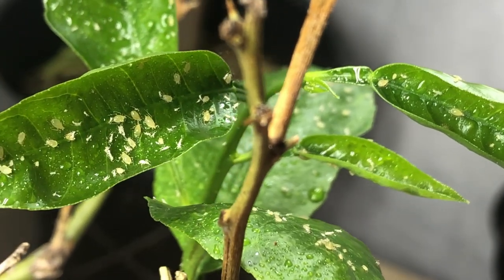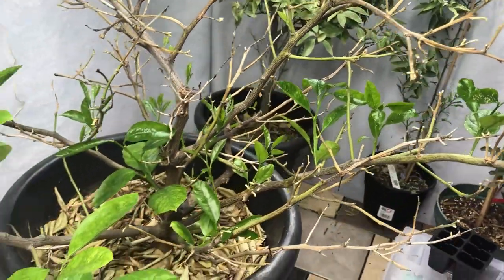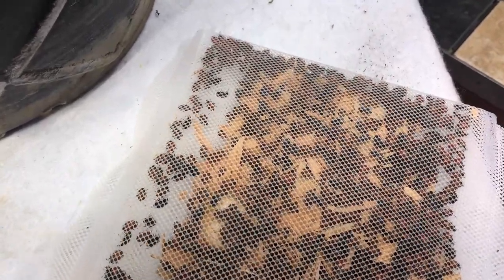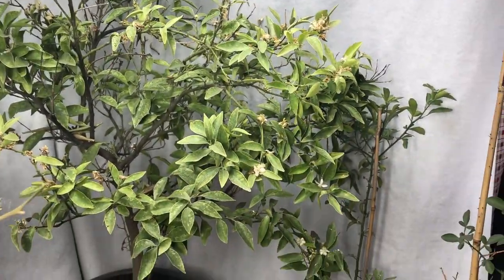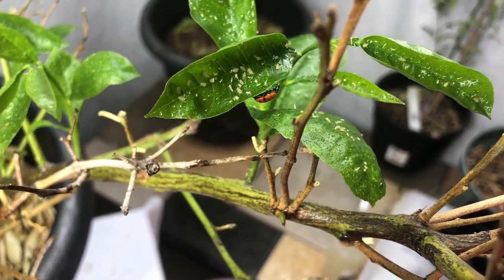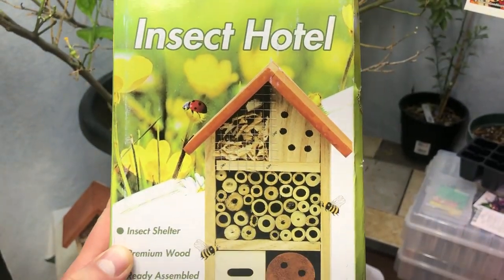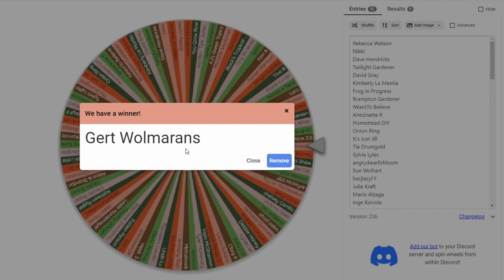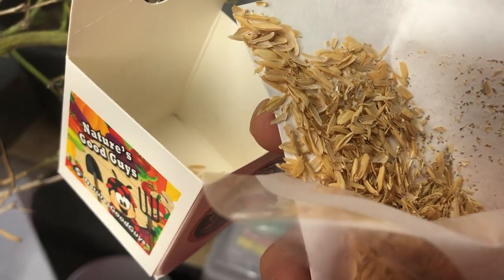Using Ladybugs INDOORS for Pest Control - and It’s DAY 19 of our 31 days of giving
Our 19th gardening giveaway video focuses on the aphids which unceremoniously made their way into our indoor garden, and the ladybugs (ladybirds) and green lacewings we are using to fight them.

In this video we talk about the aphid problem that has reared it's ugly head and the natural pest control methods we are using to stop the aphids from spreading.  We purchased our ladybugs from nature's good guys, and we know they work as we have had success with ladybugs for the past two seasons.  Ladybugs kill aphids!

We also purchased an insect habitat to keep them happy and content.  The link to the habitat and today's prize is listed below.

Insect habitat

You can mail to us at:
Guten Gardening
3902 Milwaukee St. #7833

6’ Power Bar with 10 sockets